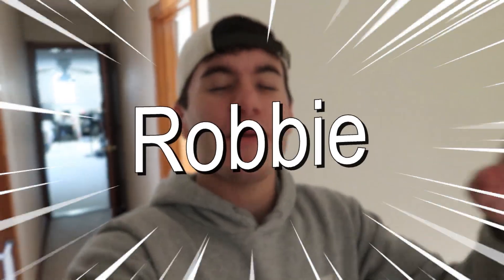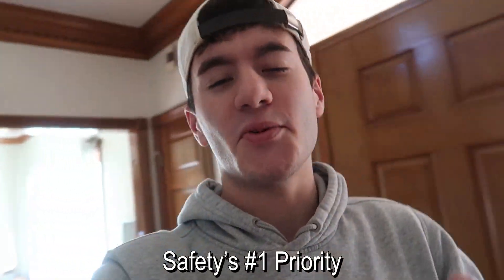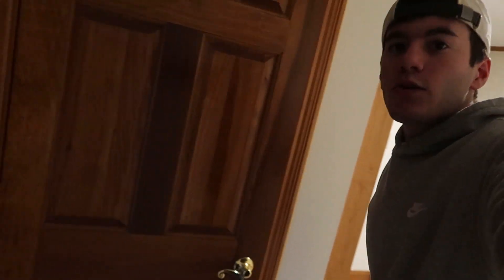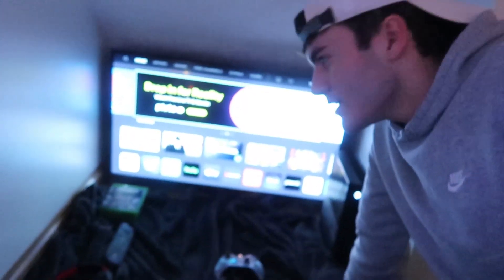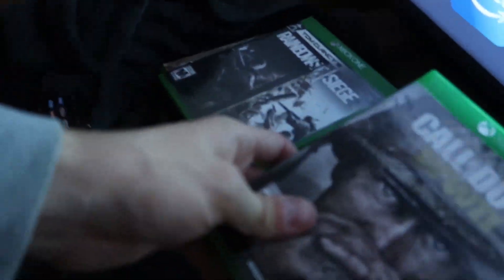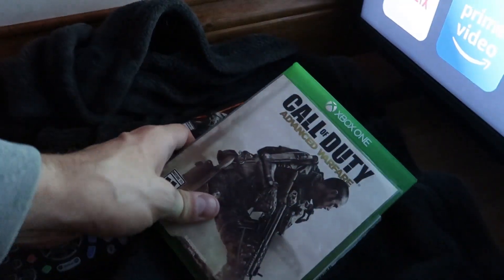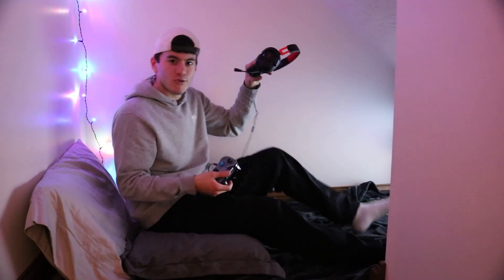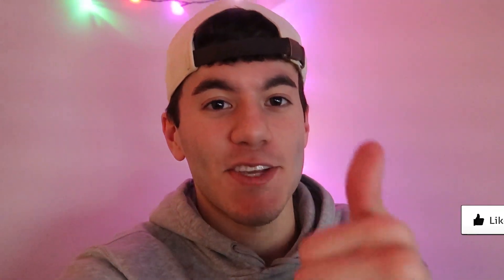I built a SECRET hidden gaming room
SO ive seen this as a trend with faze kay, faze rug, morgue, and prolly many other so I decided to make one of my own:)

I built mine right under my basement stairs which is really for a tornado shelter.